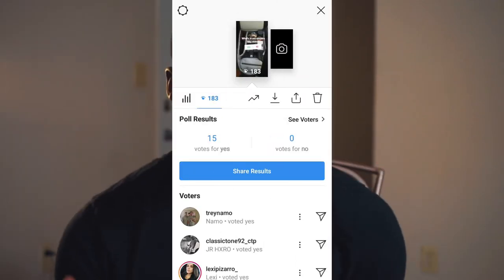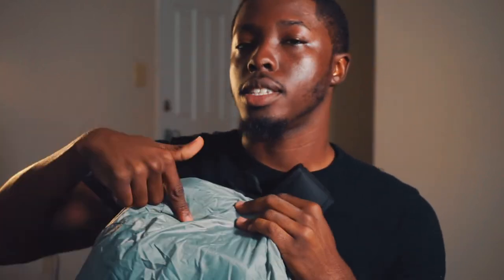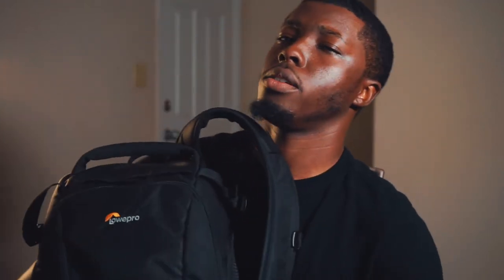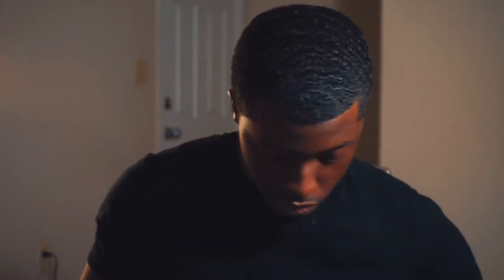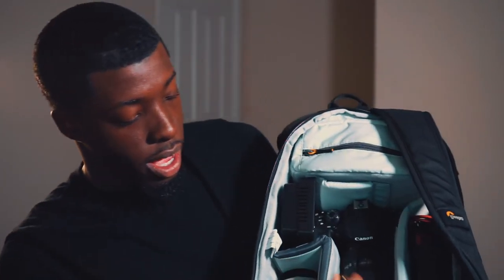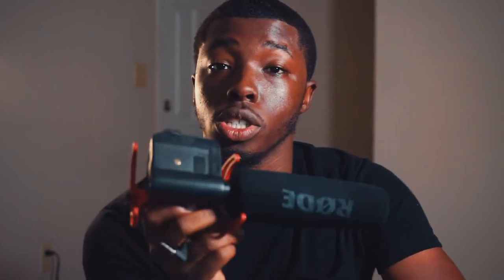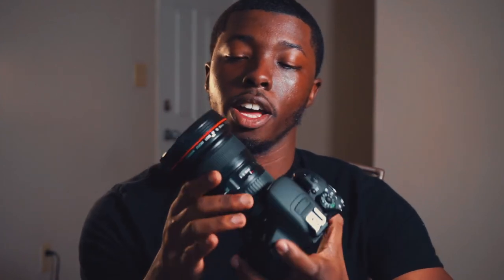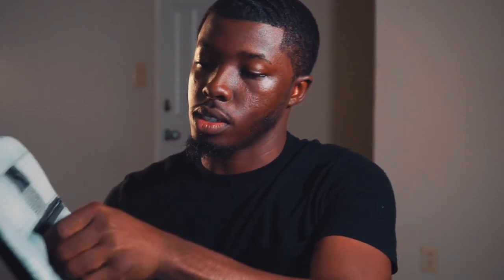Whats In My Camera Bag 2019! - Improvlog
Jacksonville, Florida
Jacksonville vlogger
Jacksonville dancer
jacksonville vlog
Jacksonville dance
Shot with a Canon T3I + T5I + IPHONE 7

"Like if you read this far"